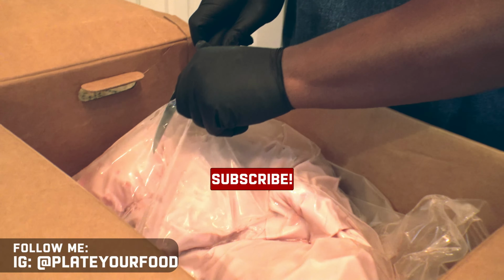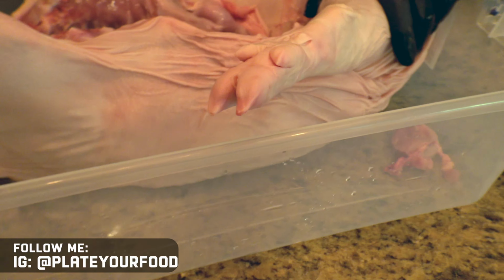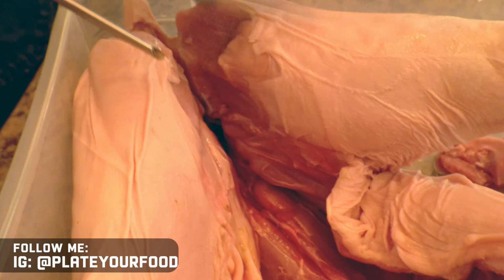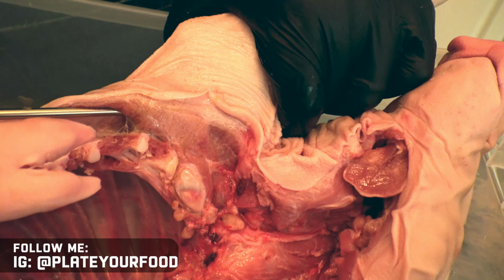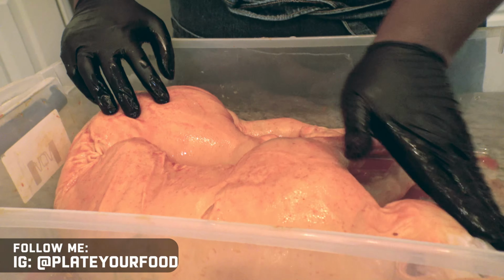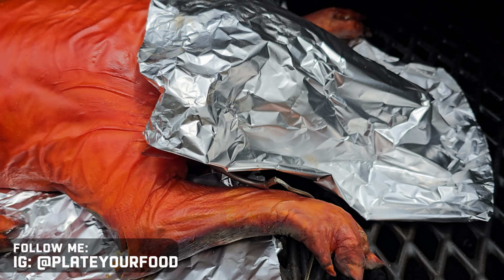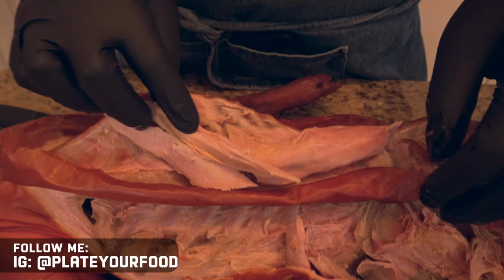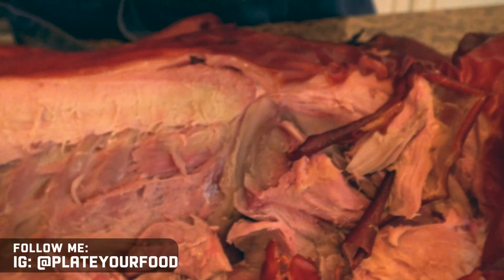How to Smoke a Whole Hog with a Pellet Smoker | Whole Hog Barbecue | Smoked Suckling Pig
To celebrate reaching 5,000 subscribers, I show you how to smoke a whole hog, a suckling pig just in time for the start of barbecue season!

Ingredients:
1 suckling pig | roasting pig
Several Goya Sazon Achiote Packets
Adobo Seasoning
Mojo Criollo Marinade

Directions:
Once your whole hog has thawed out completely, begin by injecting the pig's hams, shoulders and loins with the mojo criollo marinade.  Season the whole pig's cavity with the Goya sazon and adobo seasoning.  Allow the whole pig to marinate overnight in the refrigerator.

The following day, heat your pellet smoker and set it to smoke. If you have a smoke tube, fill it with pellets and light the tube to generate more smoke. Place the marinated suckling pig into the smoker on the pig's belly. Position the feet of the pig facing forward. Cook the pig on the smoke setting(for my smoker it is 190 degrees) and allow the pig to smoke for 2 hours. Increase the temperature to 275 degrees and finish cooking the whole hog. Once the hog has completed cooking, allow the hog to rest for 30 minutes to an hour, serve and enjoy!